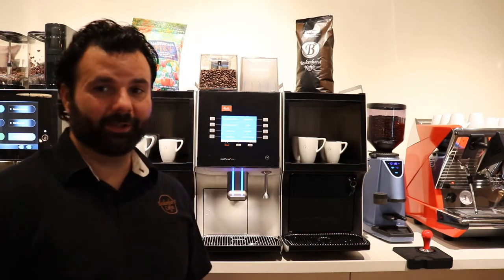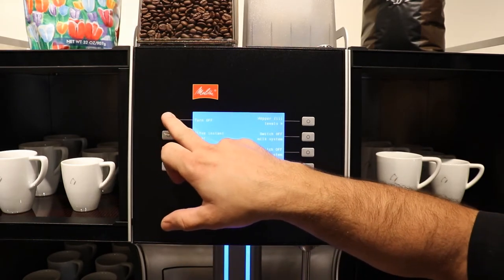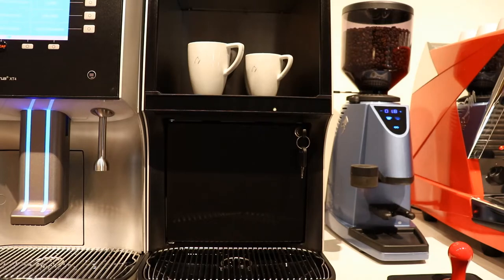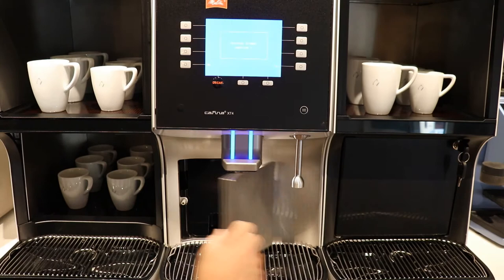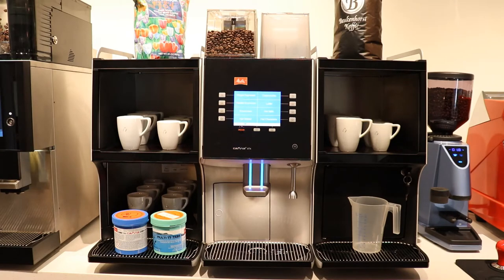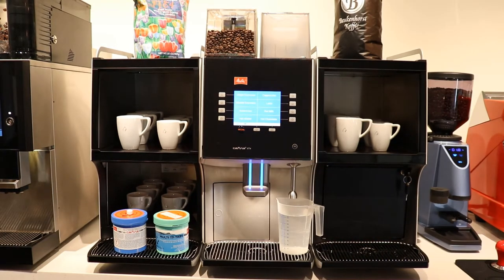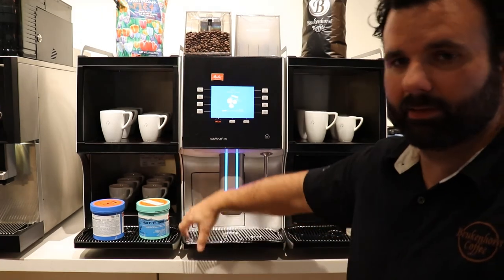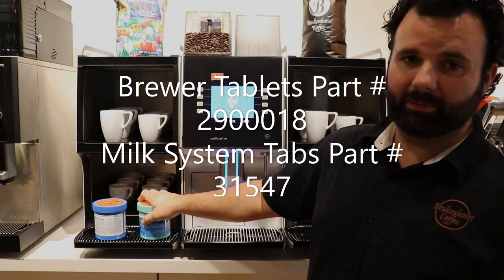Melitta XT4 Operations and Cleaning